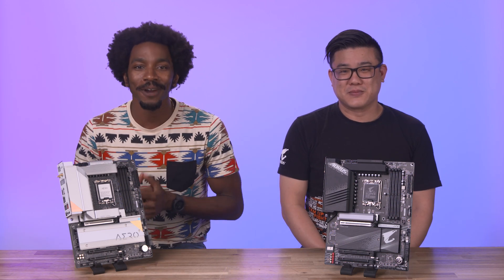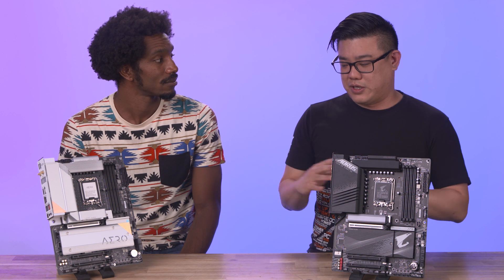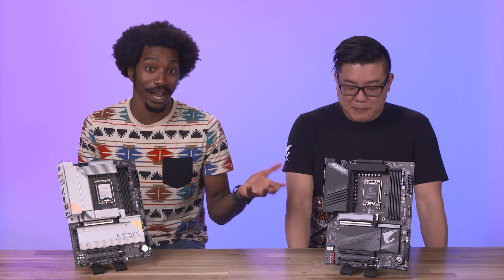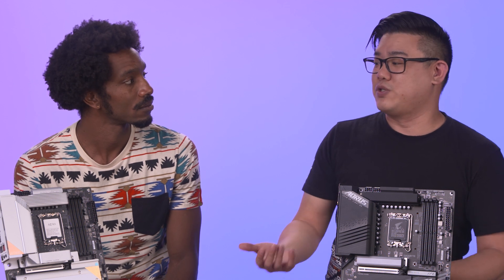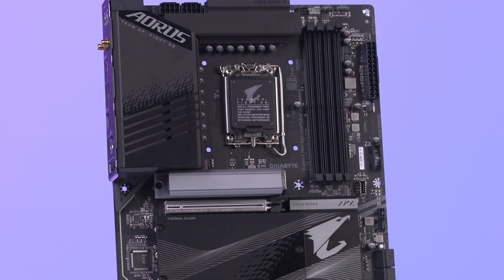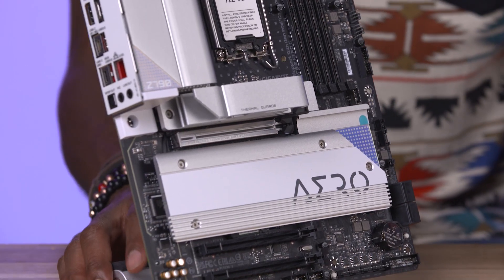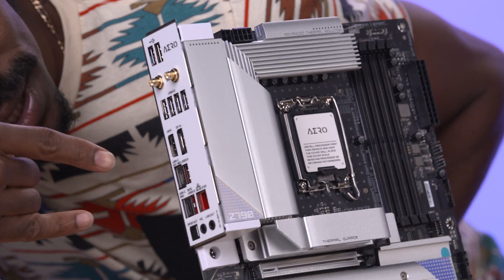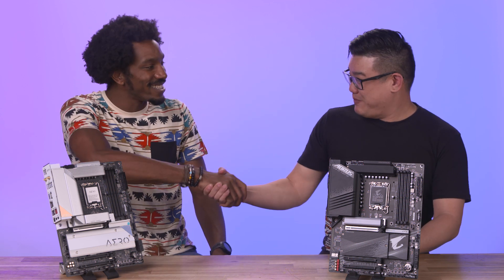Getting to know Gigabyte's Z790 Motherboards with Kevin from Gigabyte!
With the release of the new 13th generation Intel processors, Jeremy Threat sits down with Kevin from Gigabyte to go over all of the latest developments in Z790 motherboards from Gigabyte! Learn all about the new SSD installation, as well as the major updates on this latest line of motherboards.